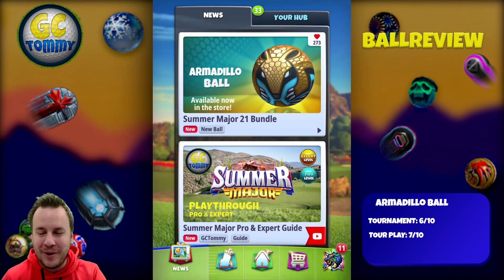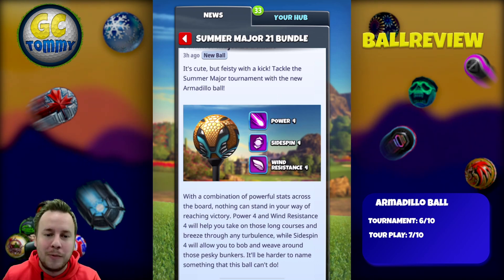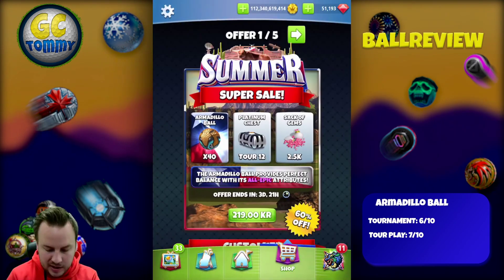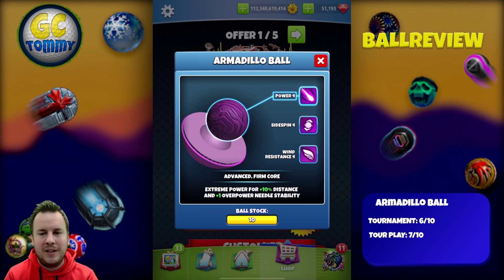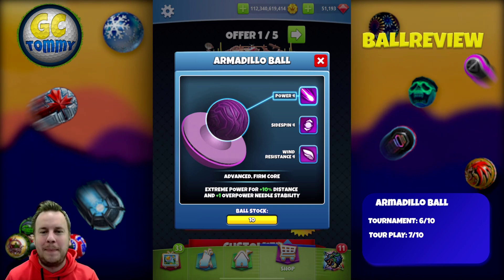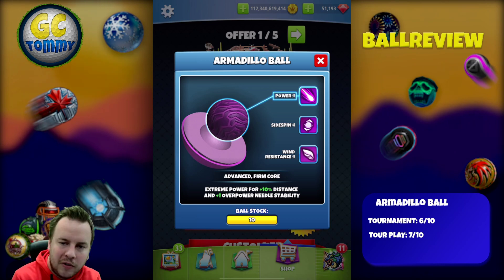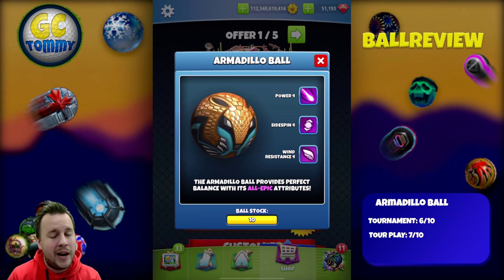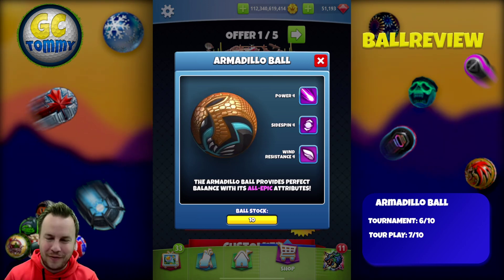Golf Clash tips, BALL Review - Armadillo Ball, Wipeout Bundle!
This is the ball review for the Armadillo Ball. New balls for Golf Clash.